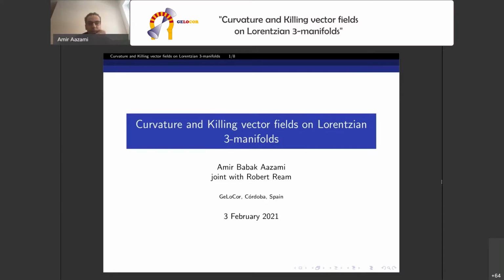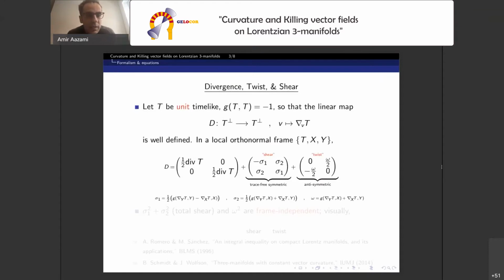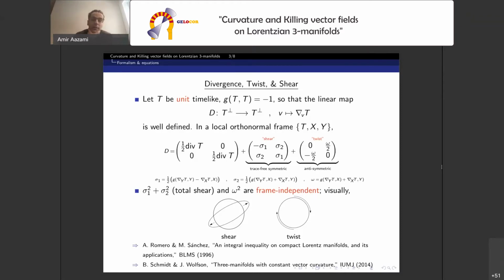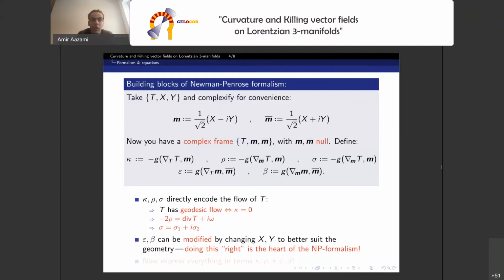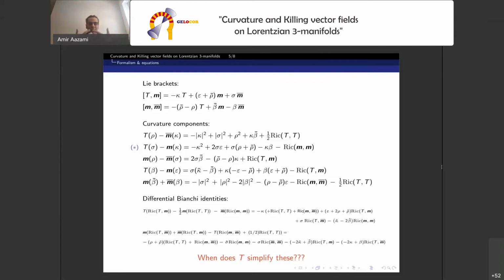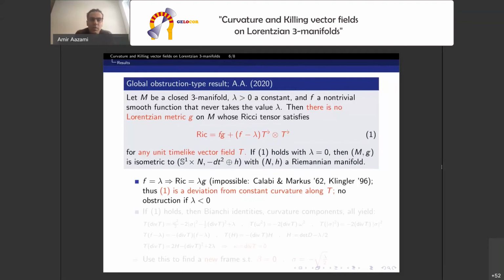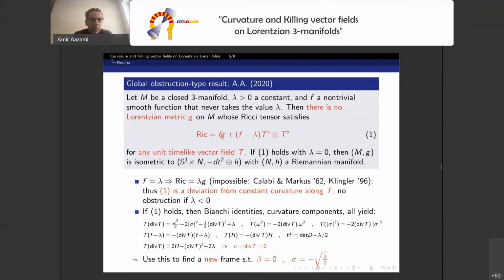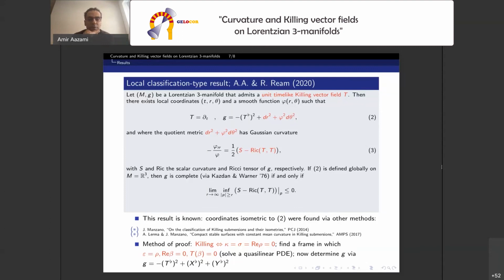Amir Babak Aazami, Curvature and Killing vector fields on Lorentzian 3-manifolds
Curvature and Killing vector fields on Lorentzian 3-manifolds